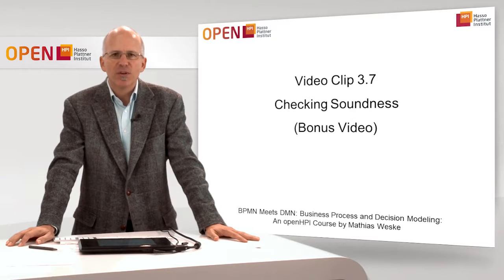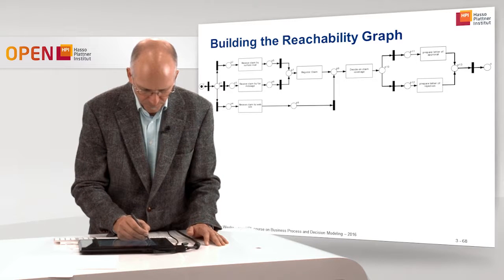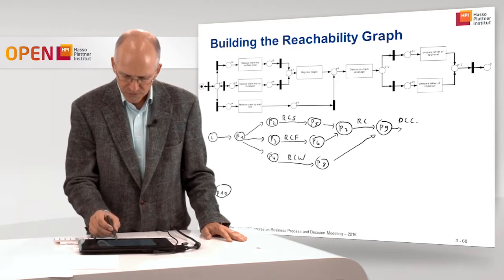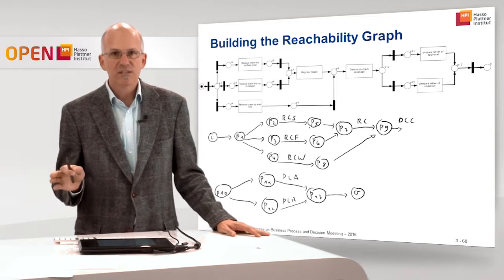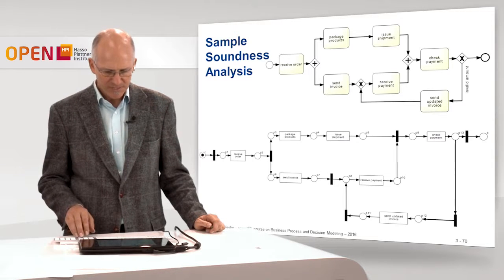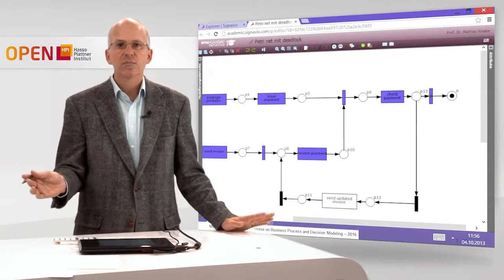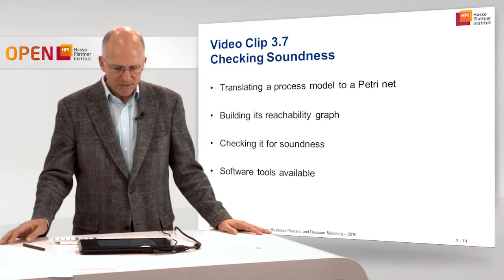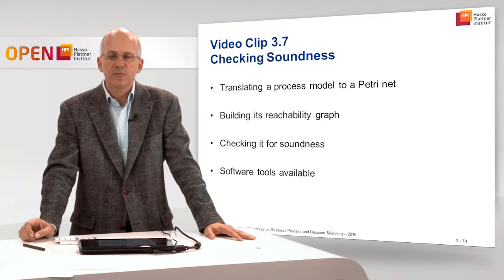bpm2016 w3 7 pip